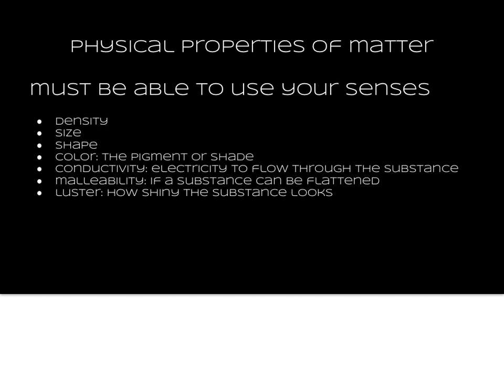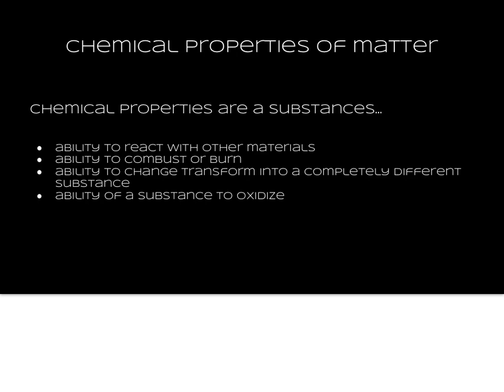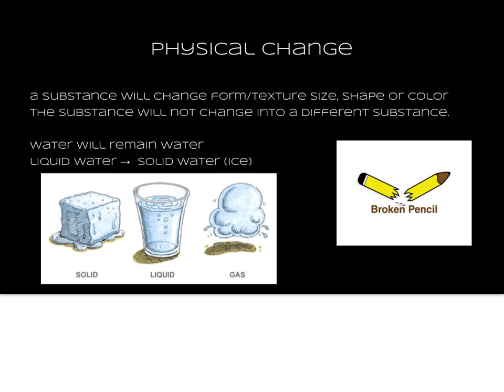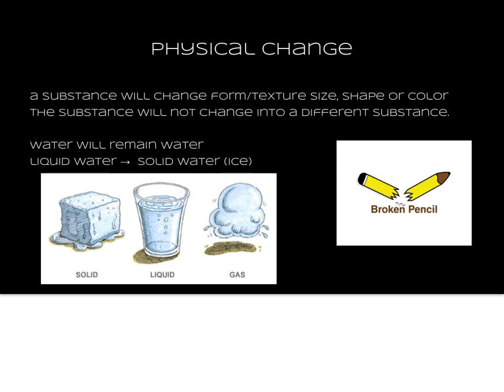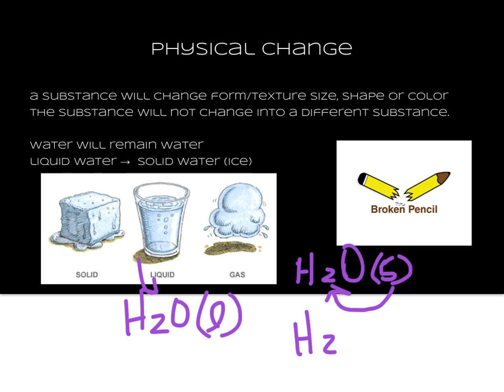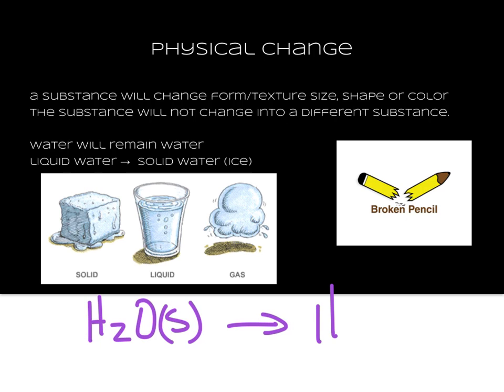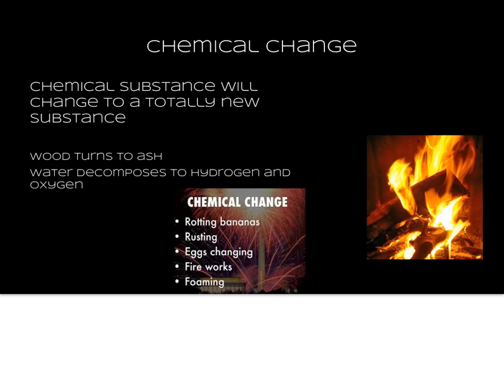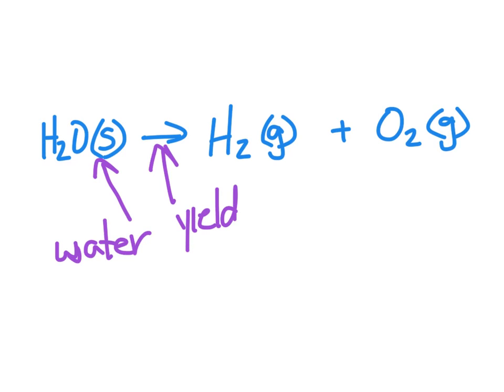1.2 physical vs chem changes